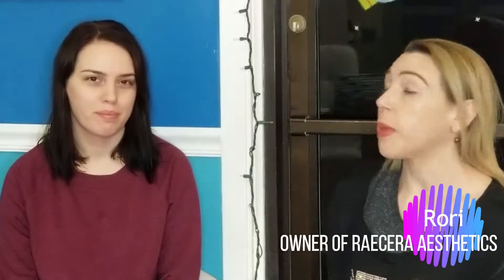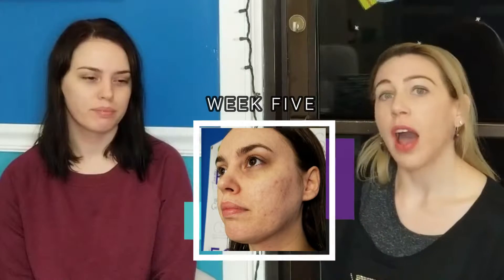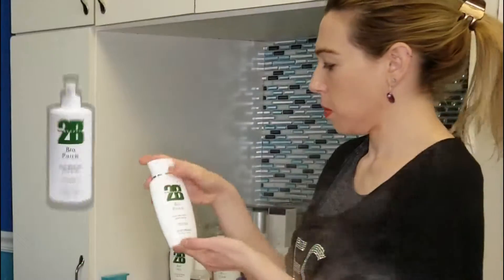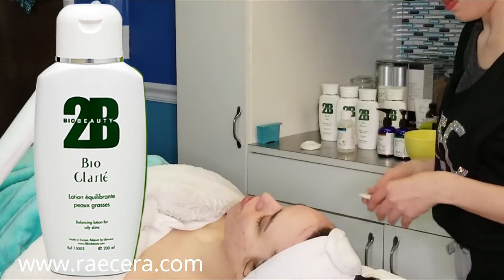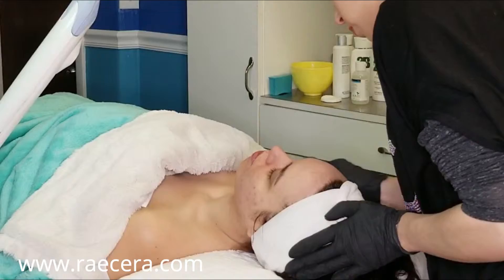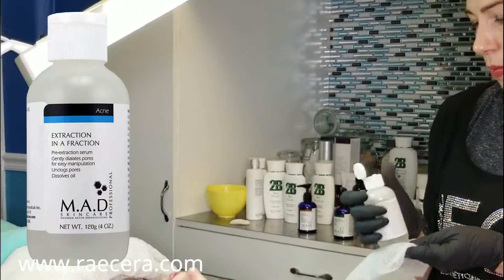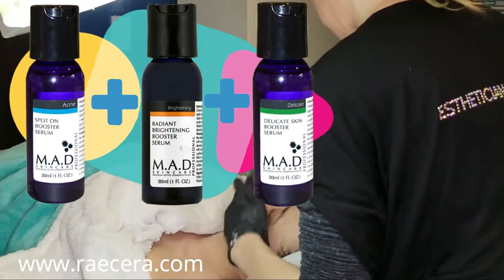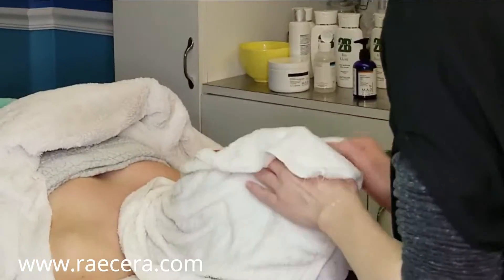Rori Edelstein in the Compromised Skin Category in The Skin Games 2019 | Week 5